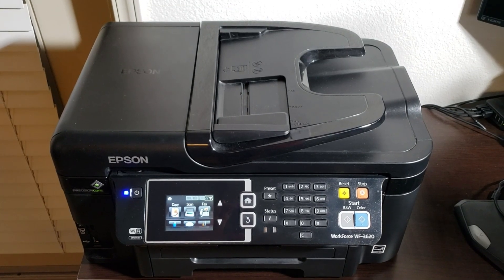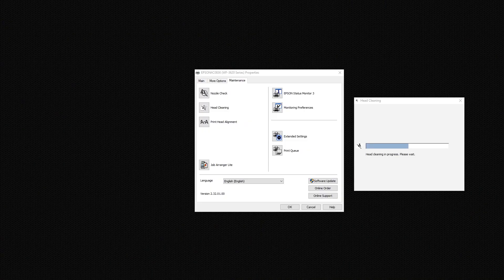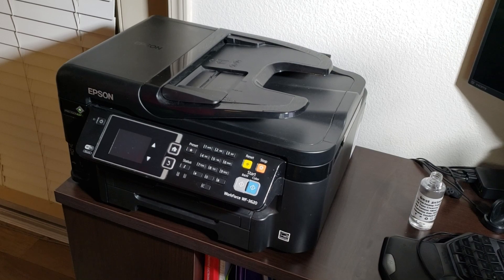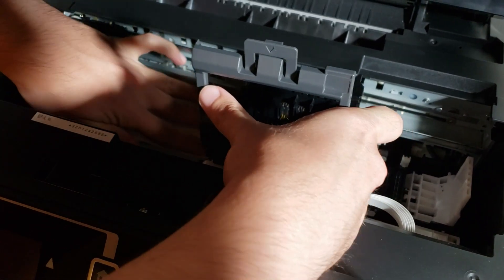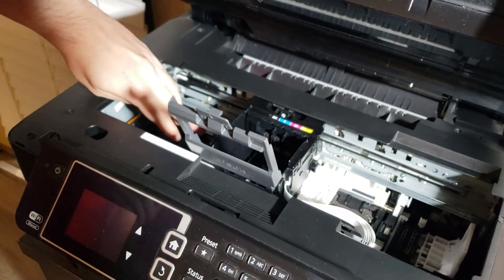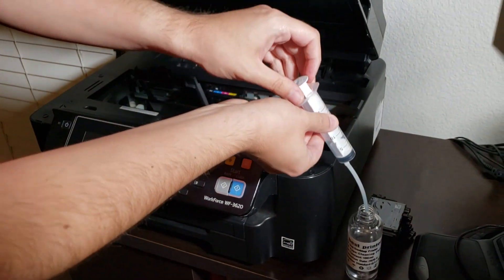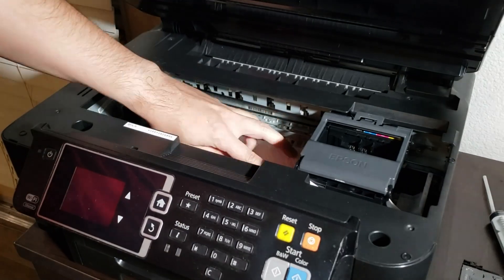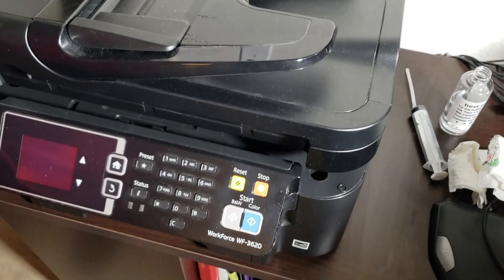How to Fix ERROR CODE 0x97 on EPSON Printer / How To Clean EPSON Printer Head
In this video I explore 3 different approaches to fixing EPSON Error Code 0x97 that's primarily caused by a clogged printer head. One of the approaches involves manually cleaning your EPSON printer head.